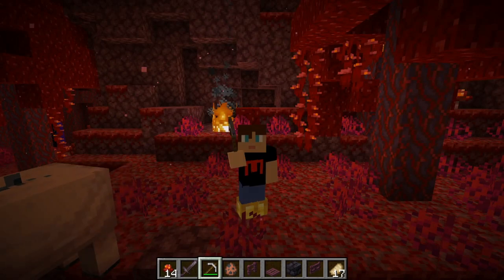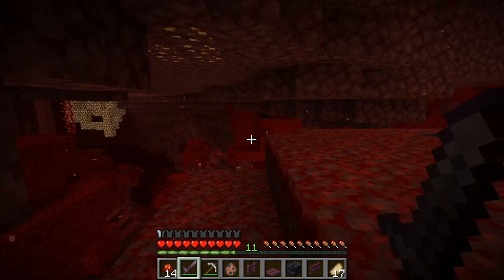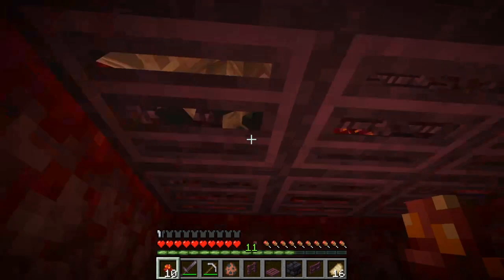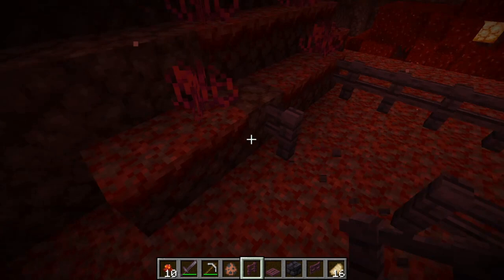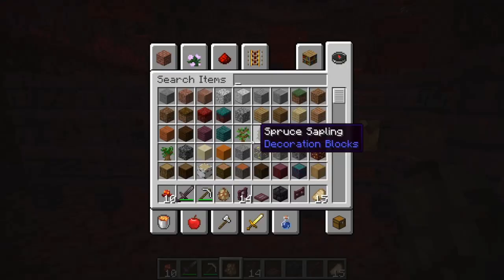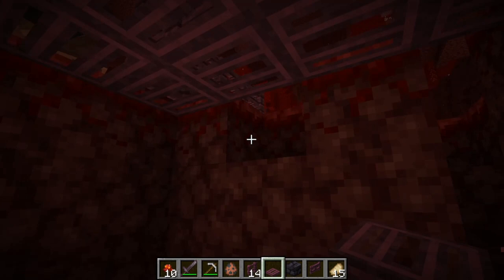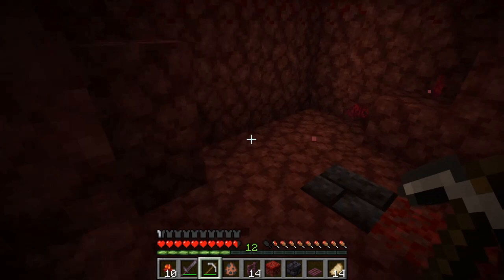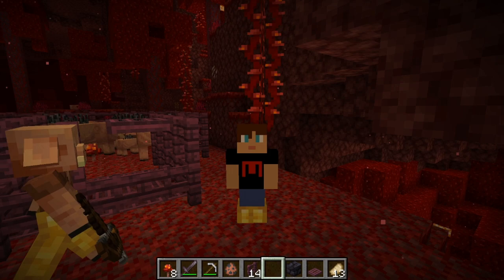Simple & Safe Hoglin Farm Minecraft 1.16+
In this tutorial I am showing you guys how to create a very simple and safe Hoglin farm. This farm requires no redstone, you don’t need to be above bedrock level and can even be built if you start in the Nether or get early game there.